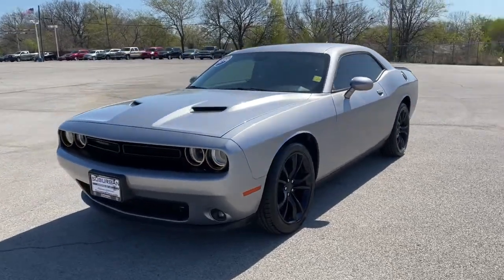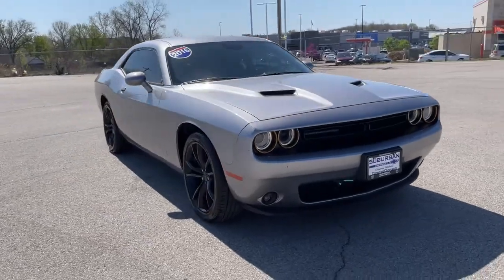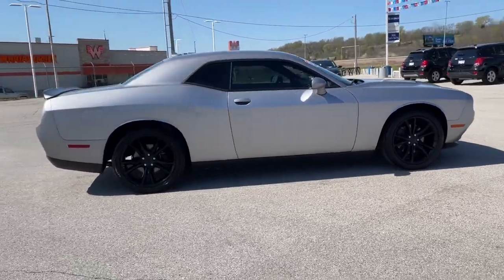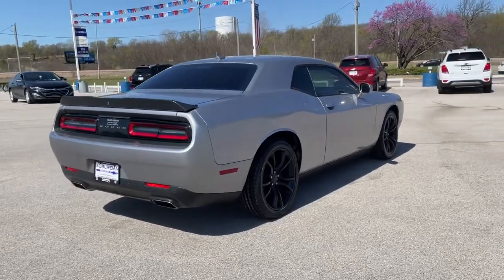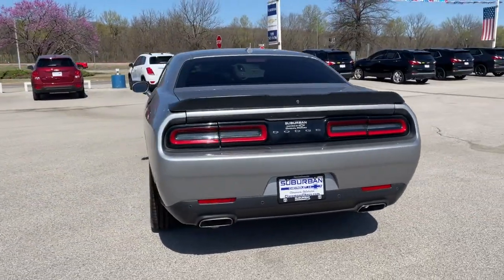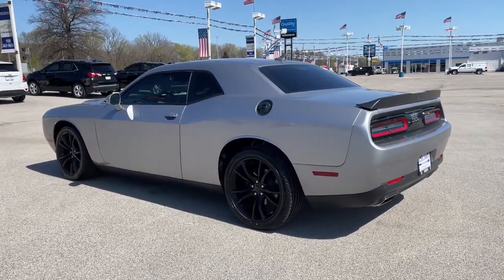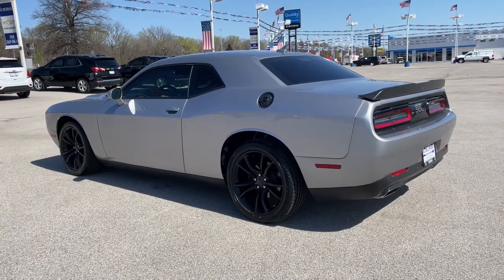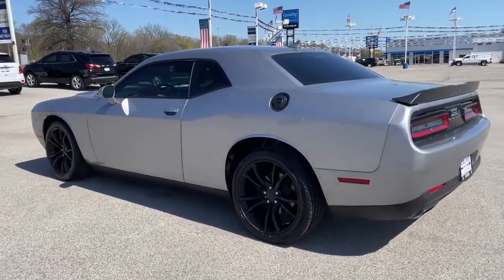2016 Dodge Challenger Owasso, Tulsa, Claremore, Pryor, Broken Arrow, OK U744320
Billet Clearcoat Used 2016 Dodge Challenger available in Owasso, Oklahoma at Suburban Chevrolet. Servicing the Tulsa, Claremore, Pryor, Broken Arrow, OK area.
2016 Dodge Challenger SXT Plus - Stock#: U744320 - VIN#: 2C3CDZAG3GH321638

Suburban Chevrolet
1300 S Lynn Riggs Blvd

Recent Arrival!**CERTIFIED BY CARFAX NO ACCIDENTS**,**CERTIFIED BY CARFAX ONE OWNER**, **NON SMOKER**, **KEYLESS ENTRY**, **LEATHER INTERIOR**, **POWER WINDOWS**, **AM/FM/HD/RADIO**, **FRONT USB CHARGING PORTS**, **MP3 / IPOD COMPATIBLE**, **REAR PARK ASSIST**, **SMALL TOWN PRICES WITH BIG CITY INVENTORY**, **SAVE MORE $$ IN CLAREMORE**, **WE DELIVER ANYWHERE**.Billet Clearcoat Challenger SXT Plus 3.6L V6 24V VVT RWD
TIRES: P245/45R20 BSW AS PERFORMANCE (STD),TRANSMISSION: 8-SPEED AUTOMATIC (845RE) (STD),DRIVER CONVENIENCE GROUP -inc: Remote Start System Blind Spot & Cross Path Detection High Intensity Discharge Headlamps Power Multi-Function Foldaway Mirrors,PREMIUM SOUND GROUP -inc: 18 Speakers Premium Audio System Delete Spare Tire Tire Service Kit harman/kardon GreenEdge Amp,ENGINE: 3.6L V6 24V VVT (STD),RADIO: UCONNECT 8.4 NAV -inc: 1-Yr SiriusXM Radio Service For More Info Call GPS Antenna Input HD Radio Shark Fin Antenna 5-Year SiriusXM Travel Link Service GPS Navigation 5-Year SiriusXM Traffic Service SiriusXM Travel Link SiriusXM Traffic Uconnect Access 8.4 Touchscreen Display,MANUFACTURER'S STATEMENT OF ORIGIN,QUICK ORDER PACKAGE 21V SXT PLUS -inc: Engine: 3.6L V6 24V VVT Transmission: 8-Speed Automatic (845RE) Firestone Brand Tires 276 Watt Amplifier Heated Front Seats Bright Pedals 6 Mo Trial (Registration Required) Fog Lamps Rear Bodycolor Spoiler Shark Fin Antenna Leather Trim Seats Door Trim Panels w/Ambient Lighting Compact Spare Tire Instrument Panel Satin Silver Bezel Uconnect Access Heated Steering Wheel 8.4 Touchscreen Display Power Tilt/Telescope Steering Column 1-Yr SiriusXM Radio Service For More Info Call GPS Antenna Input Anti-Lock 4-Wheel Disc Performance Brakes 3.07 Rear Axle Ratio Hectic Mesh Interior Accents Ventilated Front Seats Universal Garage Door Opener 6 Premium Speakers ParkSense Rear Park Assist System ParkView Rear Back-Up Camera,BILLET CLEARCOAT,WHEELS: 20 X 8.0 GLOSS BLACK PAINTED ALUMINUM,BLACK NAPPA LEATHER SPORT SEAT W/SXT PLUS,BLACKTOP STRIPE DELETE,DELETE SPARE TIRE -inc: Tire Service Kit,BLACKTOP PACKAGE -inc: Black Fuel Filler Door Rear Black Spoiler Blacktop Stripe Fog Lamps Wheels: 20 x 8.0 Gloss Black Painted Aluminum Black-Edged Premium Floormats Leather Performance Steering Wheel Black Grille w/Bezel Challenger Blacktop Grille Badge,Rear Wheel Drive,Power Steering,Brake Assist,ABS,4-Wheel Disc Brakes,Aluminum Wheels,Tires - Front Performance,Tires - Rear Performance,Heated Mirrors,Power Mirror(s),Rear Defrost,Intermittent Wipers,Variable Speed Intermittent Wipers,Daytime Running Lights,Automatic Headlights,Bluetooth Connection,Steering Wheel Audio Controls,Auxiliary Audio Input,Satellite Radio,Requires Subscription,MP3 Player,Auxiliary Audio Input,Power Driver Seat,Driver Adjustable Lumbar,Power Driver Seat,Driver Adjustable Lumbar,Pass-Through Rear Seat,Rear Bench Seat,Trip Computer,Leather Steering Wheel,Keyless Entry,Power Door Locks,Keyless Start,Keyless Entry,Power Door Locks,Cruise Control,Climate Control,Multi-Zone A/C,A/C,Auto-Dimming Rearview Mirror,Driver Vanity Mirror,Passenger Vanity Mirror,Driver Illuminated Vanity Mirror,Passenger Illuminated Visor Mirror,Floor Mats,Keyless Start,Bluetooth Connection,Power Windows,Power Door Locks,Trip Computer,Security System,Engine Immobilizer,Traction Control,Stability Control,Traction Control,Front Side Air Bag,Tire Pressure Monitor,Driver Air Bag,Passenger Air Bag,Front Head Air Bag,Rear Head Air Bag